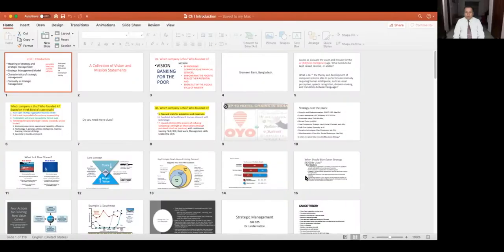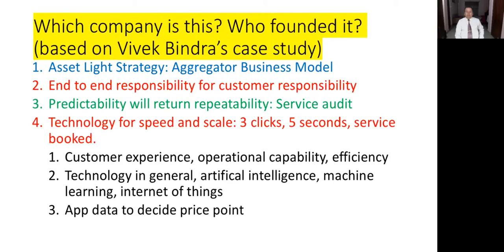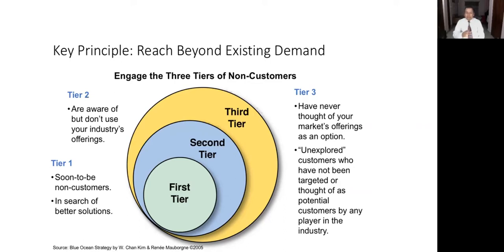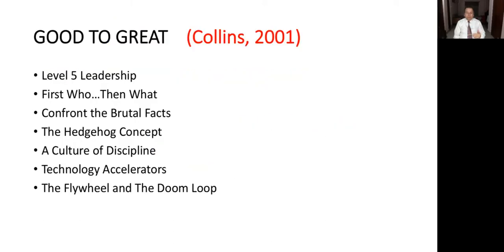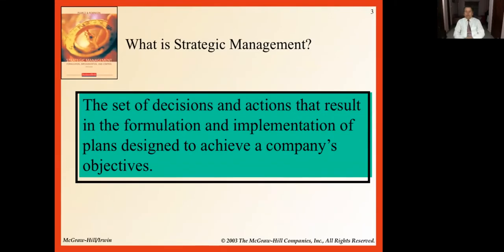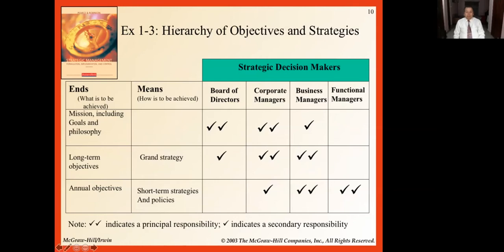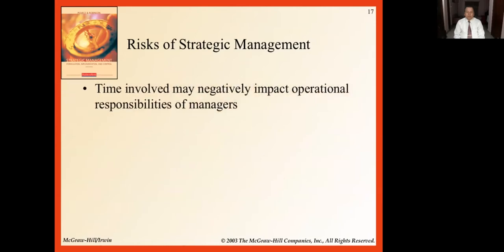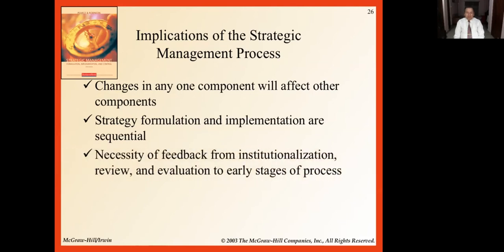lecture 2 Introduction to Problem Solving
• You will understand why Nokia lost the smartphone battle but won 5G battle?
• You will derive case-based learning to apply in your business analysis and decision-making
• You will have tools and skills to build and sustain competitive advantage
• You will be able to monitor and evaluate implemented strategies
• You will be able to establish and evaluate mission statement, long term objective, vision, and short-term plan for the business;
• You will understand when to focus on cost and when to focus on differentiation
• You will understand business level and corporate level strategy and related decision making
• You will be able to use proven strategy frameworks: Blue ocean, competitive strategy, BCG framework, and GE Frameworks
• You will be able to decide under uncertainty such as
• You will be able to judge it right the pre-implementation and implementation phase
• You will build skills to manage strategy as a change process
• Anyone in analyst position or managerial or senior management position would benefit from this course
Who this course is for:
• Practising managers or entrepreneurs
• BBA and early MBA students